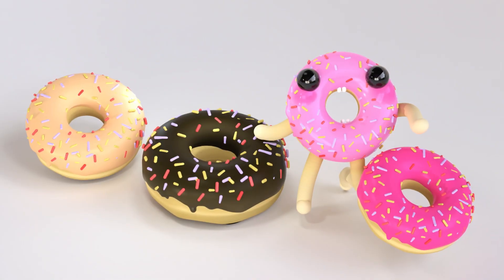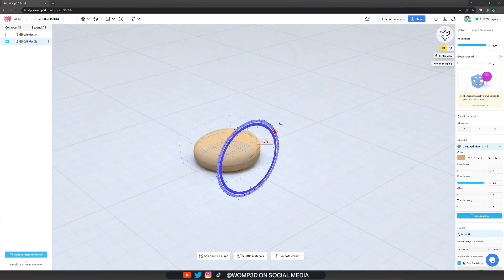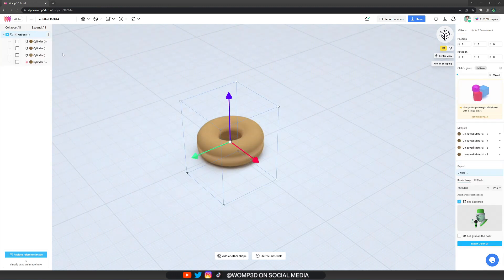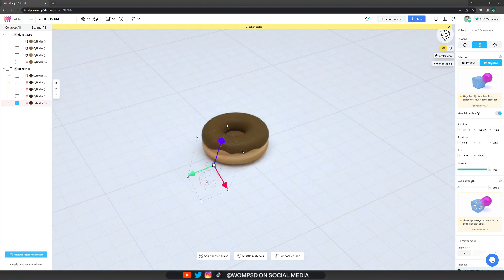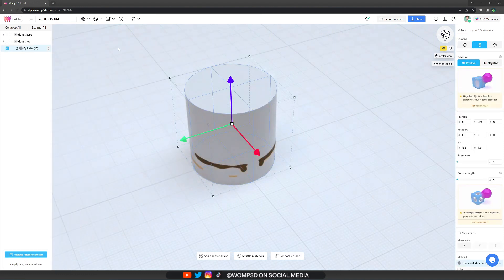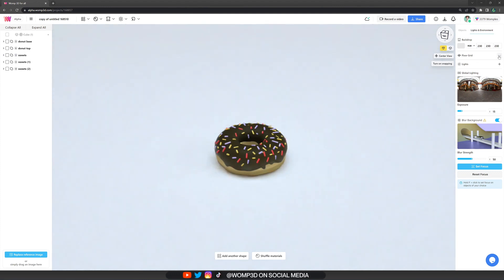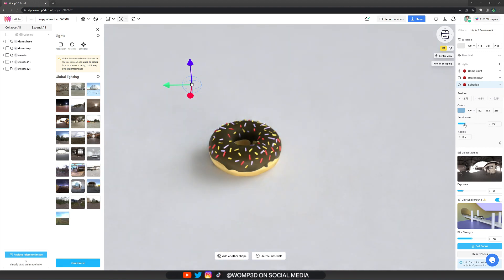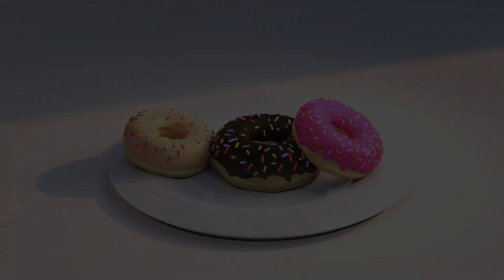EASY 3D: Donut Beginners Tutorial with Womp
In this video you will learn everything that you need to know to get started on your very own 3D journey with Womp and you can already follow along to create a delicious donut!